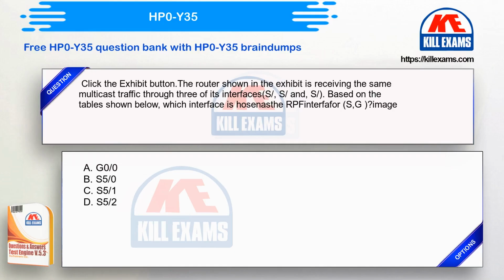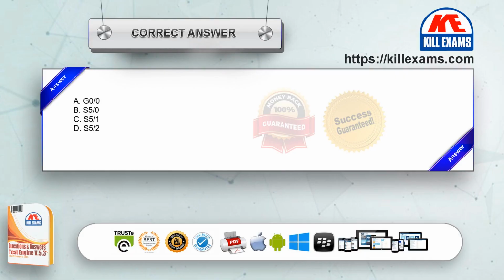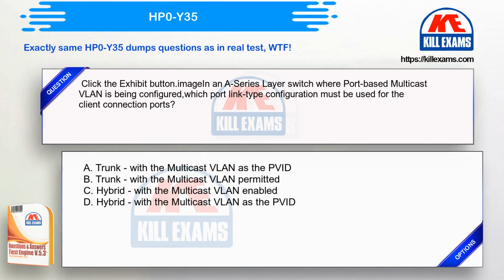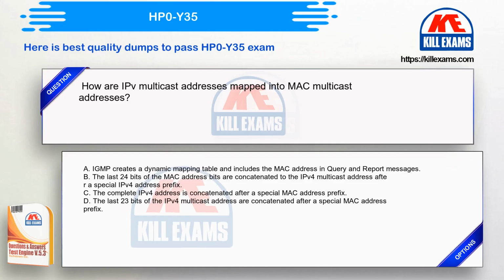HP0-Y35 - Wireless Networks - ASE 2011 Delta Question Bank with Real Questions by Killexams.com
killexams.com propose you to must attempt its 100% free Exam Cram sample. You will be able to download vce exam simulator and install in your computer to practice HP0-Y35 dumps. We offers you three months free updates of HP0-Y35 Wireless Networks - ASE 2011 Delta Latest Questions questions and practice test. Our team remain updating the HP0-Y35 PDF Download from real questions continuously.